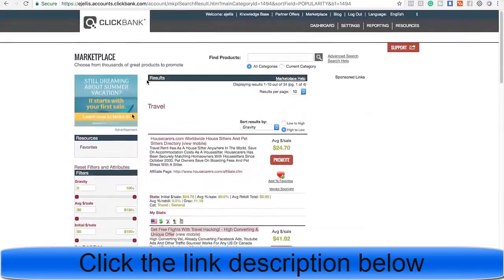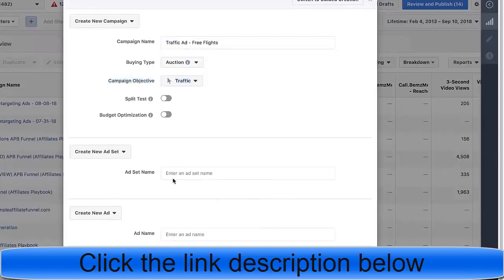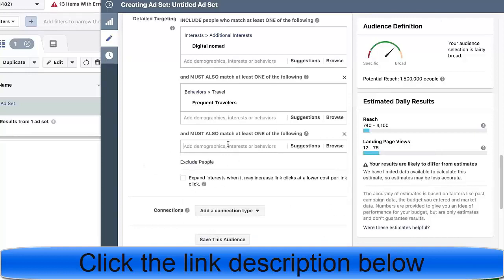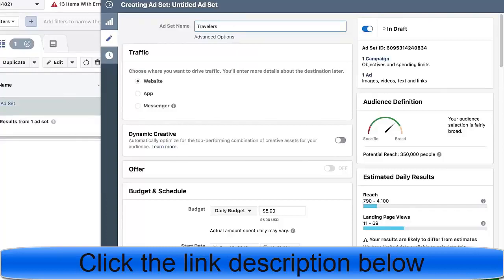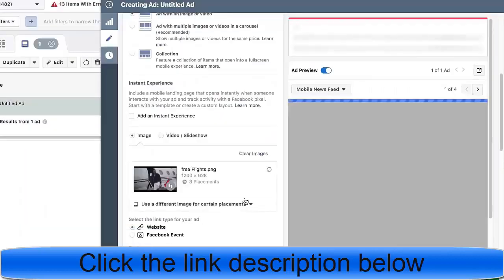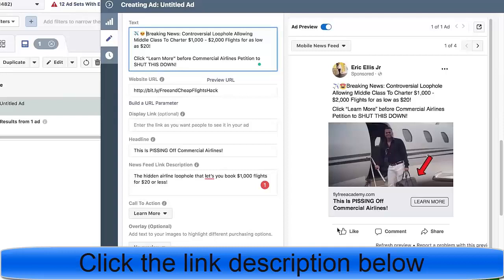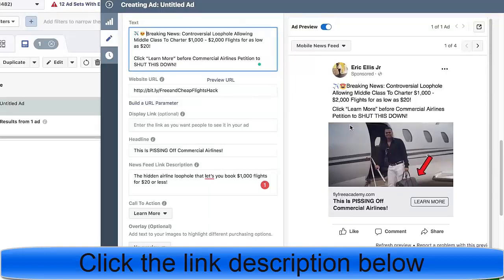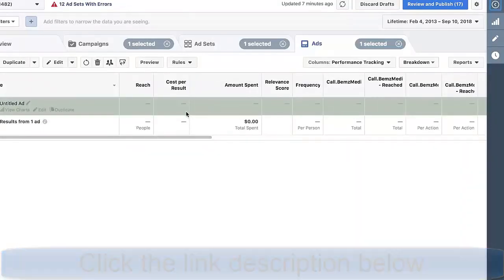250 Per Day With Facebook Ads and Clickbank Products in 2020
Welcome to start “250 Per Day With Facebook Ads and Clickbank Products in 2020” video.

People are searching on Google:
clickbank and facebook ads 2020,
clickbank facebook ads,
creating facebook ads for clickbank,
how to do clickbank ads on facebook,
how to use clickbank on facebook,
how to promote clickbank products for free,
how to promote on clickbank,
how to sell on clickbank,
etc.

People are searching on YouTube:
For More video “250 Per Day With Facebook Ads and Clickbank Products in 2020” like this,